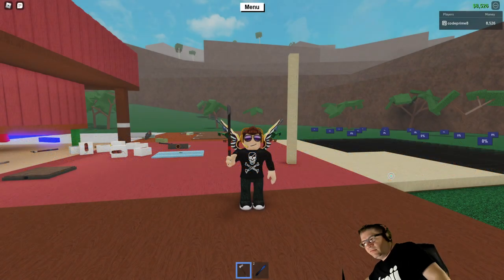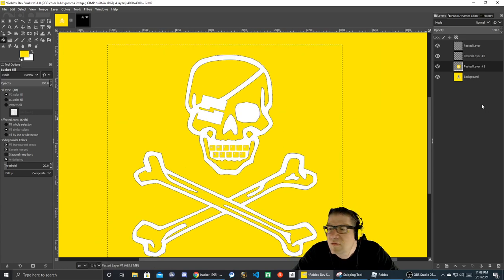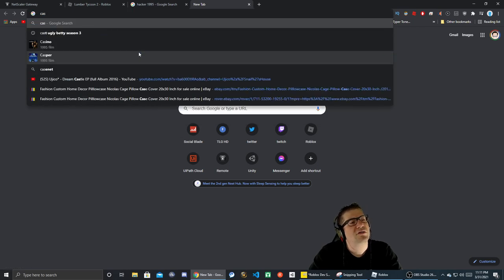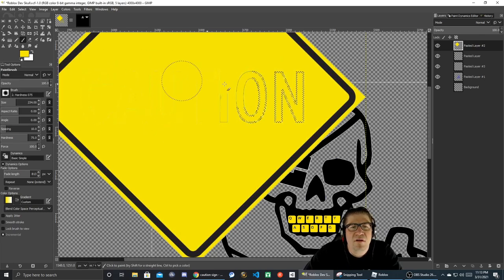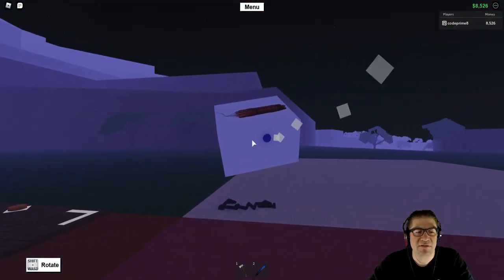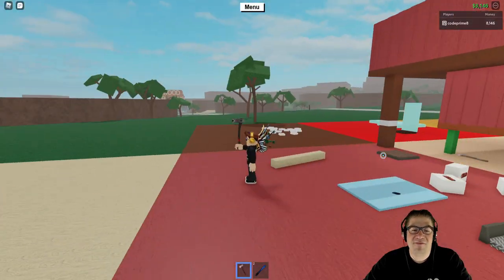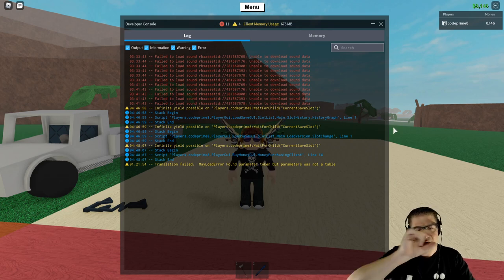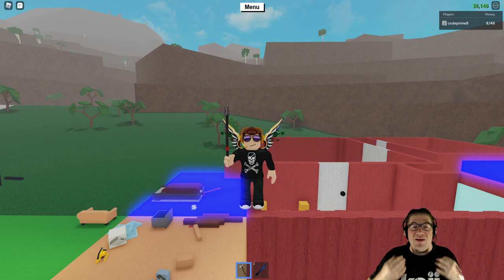Roblox - Lumber Tycoon 2 - Roblox Dev Jolly Roger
In this episode of Roblox Lumber Tycoon 2. i got distracted. :) and talked alot. Love you all!!!